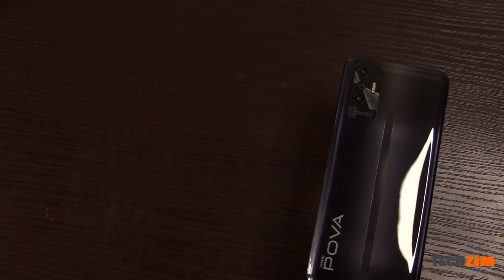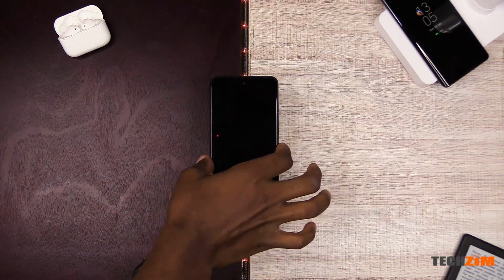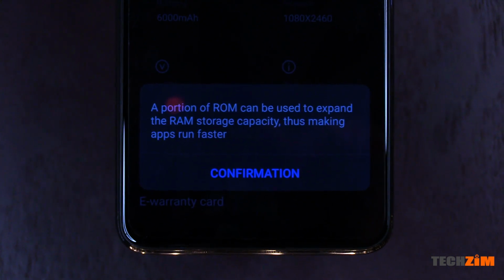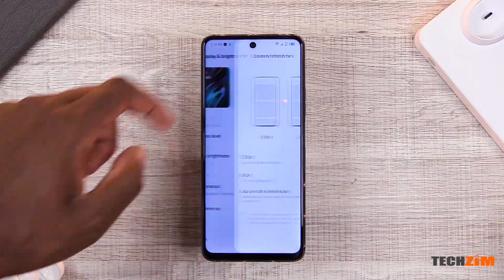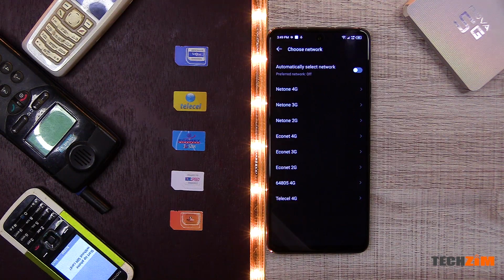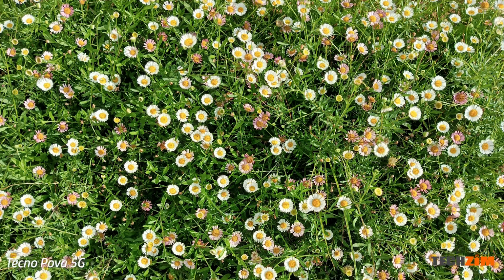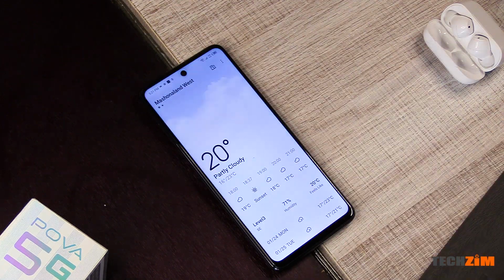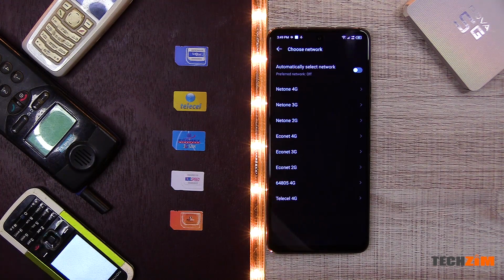Tecno Pova 5G review. Flying too close to the sun?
The Pova is a performance smartphone. Primarily being marketed as a gaming smartphone. Because of the performance demands of gaming smartphones, the Pova ends up getting most of the good stuff. The biggest battery because gaming drinks a lot of power. The biggest display for more immersive gaming. The best touch response and smoothest display.

The Give Away!!
Techzim: @techzim
Tecno: @tecnomobilezw
Tag your valentine on the post with the giveaway that will be on the Techzim Instagram page.

Competition is only valid for Zimbabwean residents and ends on the 13th of February 2022